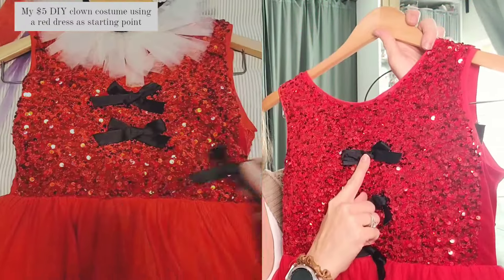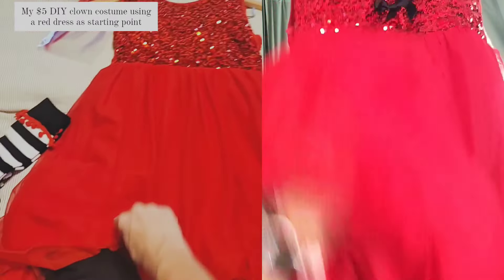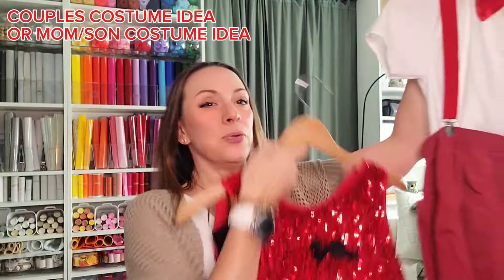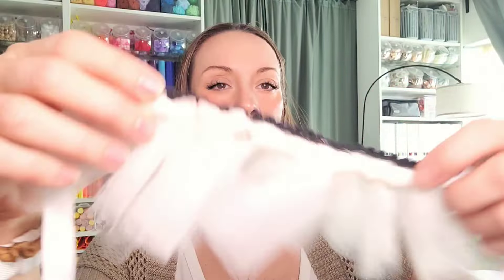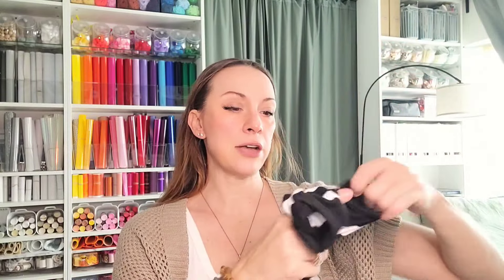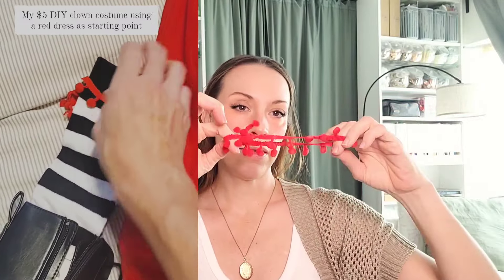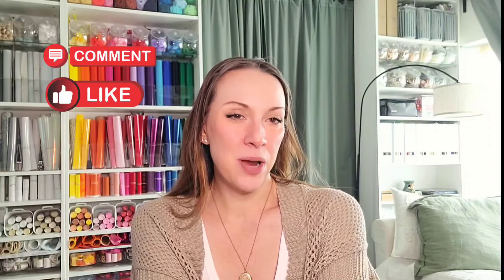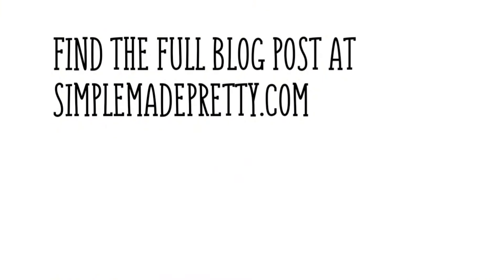Halloween DOLLAR STORE DIY Costume - Cute Clown Costume for Women - Red Dress Halloween Costume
👉LINKS for Items Shown in the Video:

- Similar Red Dress
- Black Tulle Skirt
- Black Boots - Black Tulle Skirt
- Red Suspenders & Bow Tie for Boy Clown
- Striped Socks
- Mini Top Hat
- Red Pompom Ribbon
- White Tulle

Chapters

0:00 Hey Friends!
6:06 Wrap Up

Follow me for more inspo!